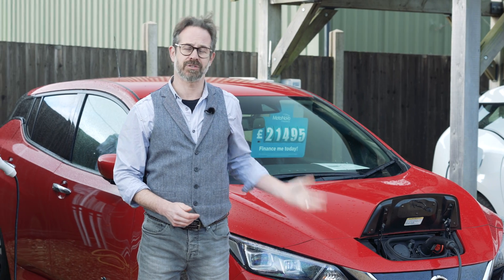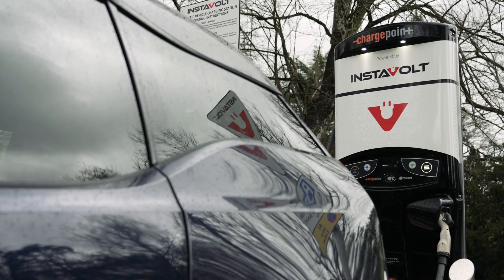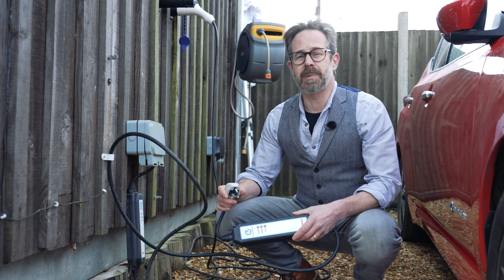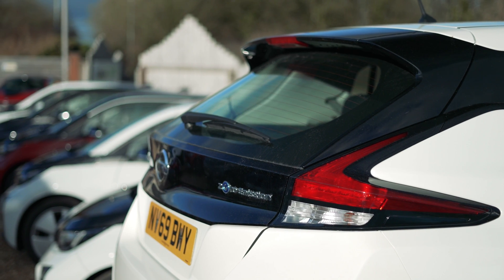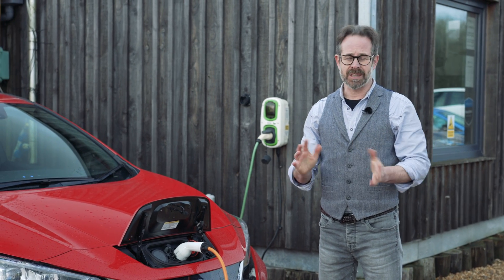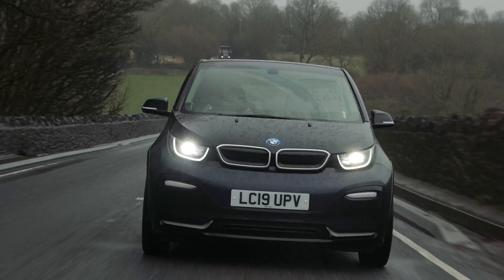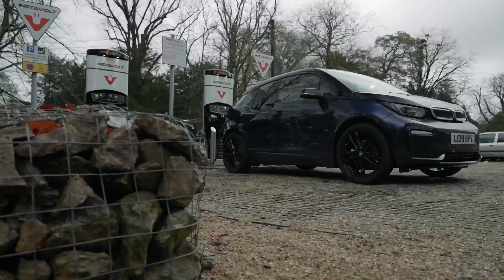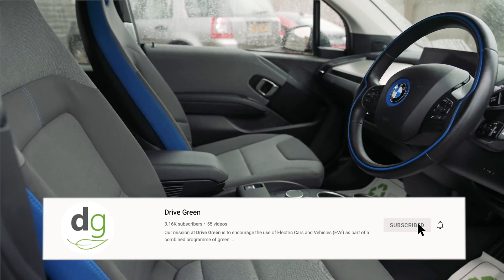Charging your EV - The Basics | 4K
In this video we run through everything you need to know about charging your electric car. Charging an EV is of course slightly less traditional than filling up a car with petrol, in this video we cover everything you need to know to get you started!